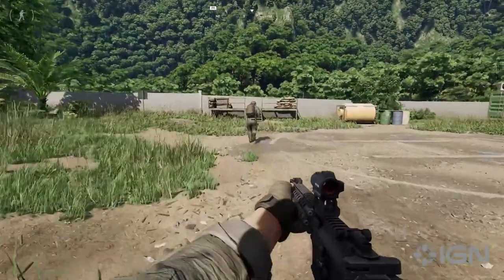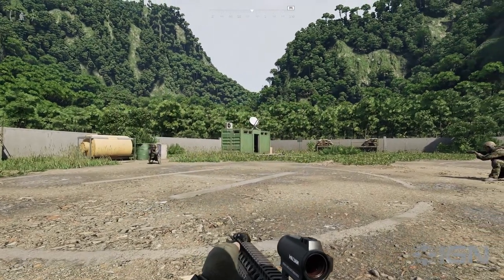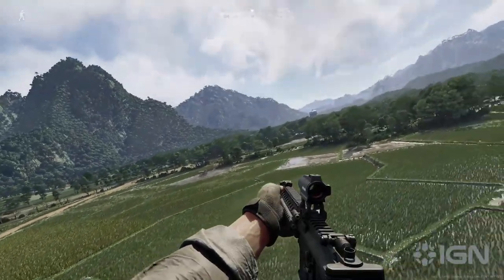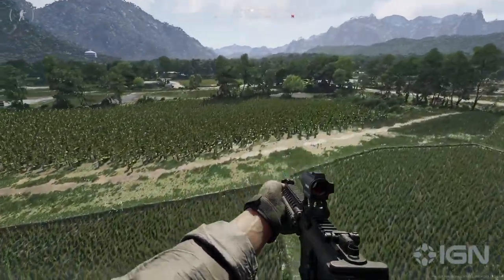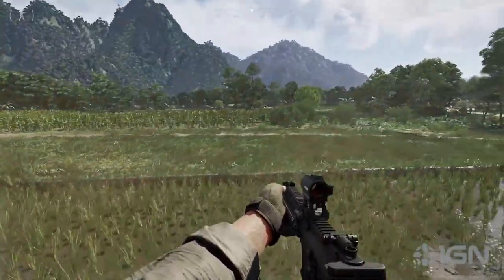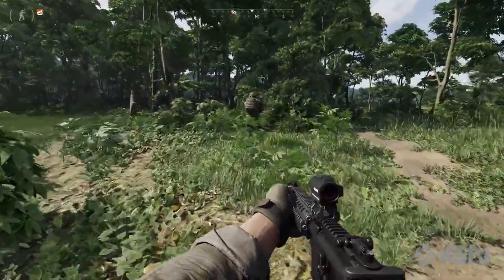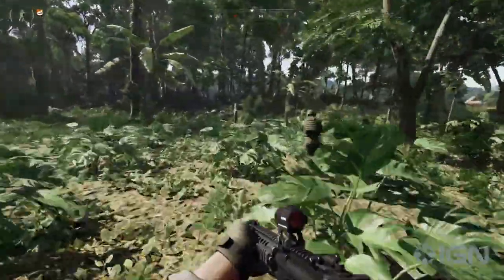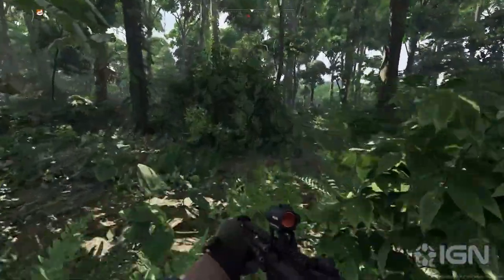Landing Zones: Gray Zone Warfare Trailer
Discover what Infils and Exfils look like in Gray Zone Warfare as well as how to call them in.

Action-adventure game Action game Video game culture

What is Gray Zone Warfare?

Gray Zone Warfare is an immersive tactical PvEvP first-person shooter with a maximum focus on realism. Become a part of a Private Military Company and navigate an expansive open-world setting alone or in a squad. Adapt to your surroundings, use tactics to your advantage, and fight for survival against other human operators and AI-controlled enemies.

In Gray Zone Warfare you play as One of Three factions: Lamang Recovery Initiative (LRI), Mithras Security Systems (MSS), and Crimson Shield International (CSI). In these factions you play in One out of Four, Four man Squads for a total of 48 players and 16 per faction. Uncover the mysterys behind "The Event" That recently changed Lamang forever. Stay tune for Gray Zone Warfare Gameplay, Inside Gray Zone Warfare Series, and much more to come.

Gray zone warfare gameplay
GZW
Gray Zone Warfare beta
Open beta
GrayZone
GreyZone